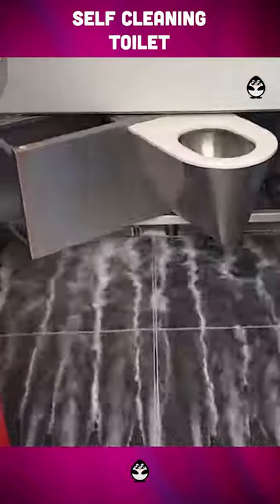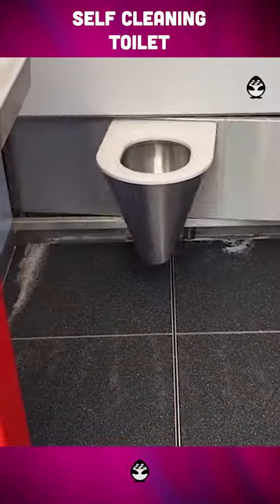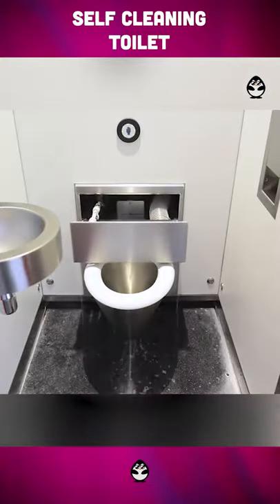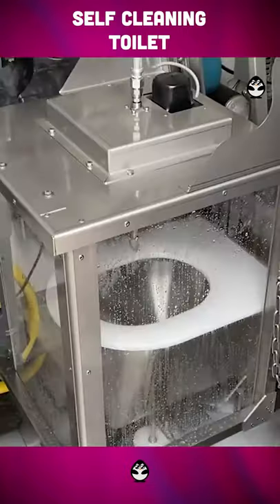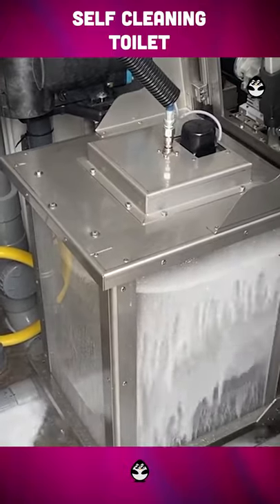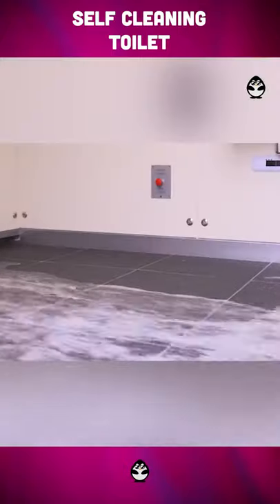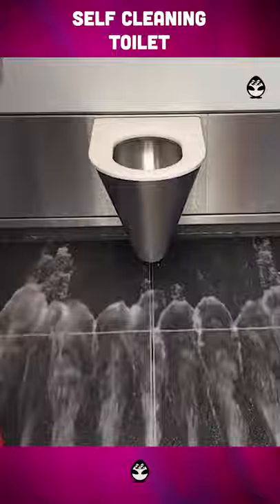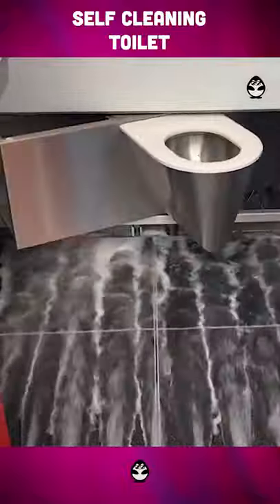SELF CLEANING TOILET